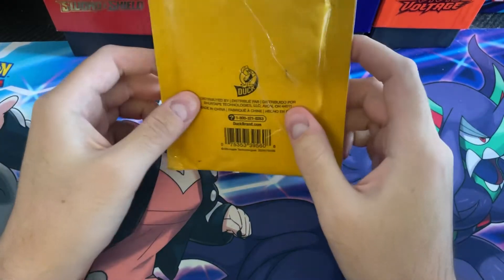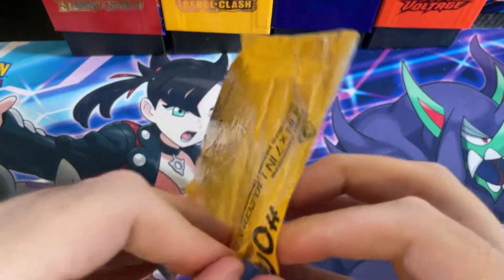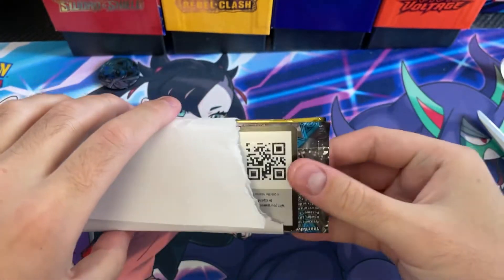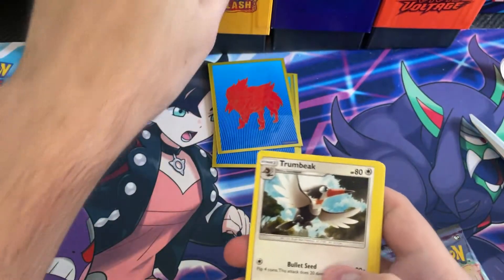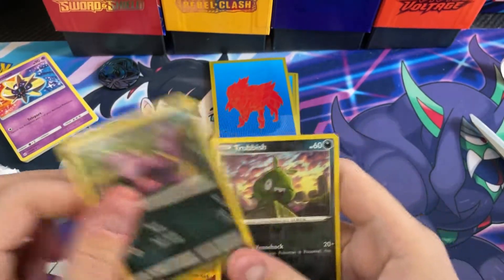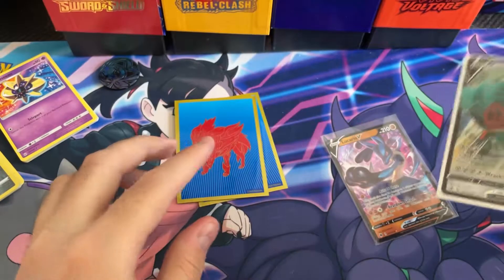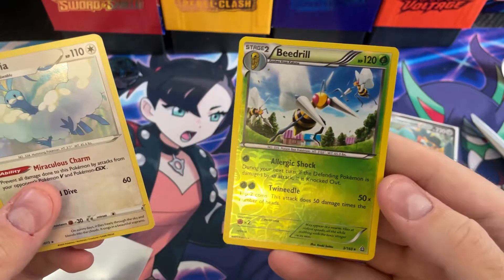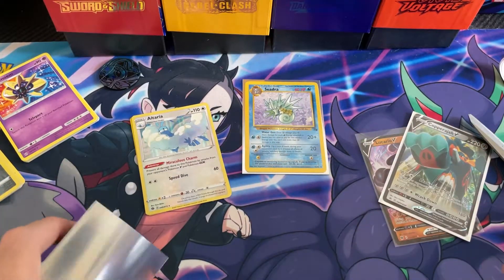Opening a $25 pokemon mystery box? Worth?